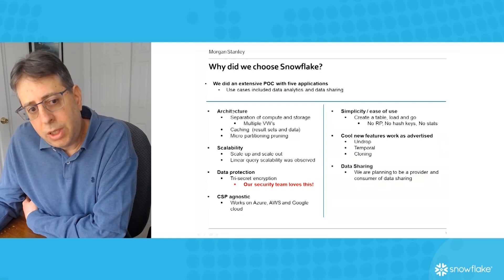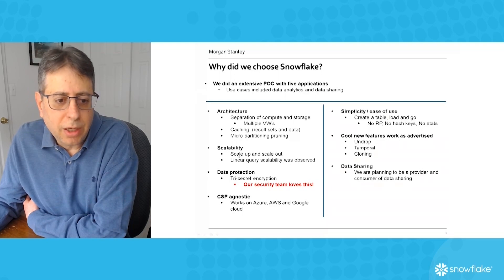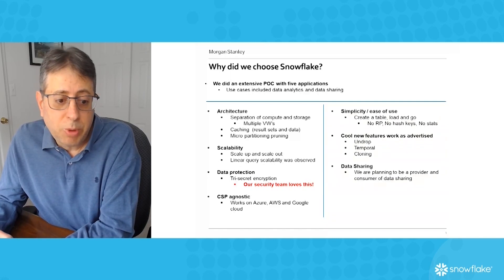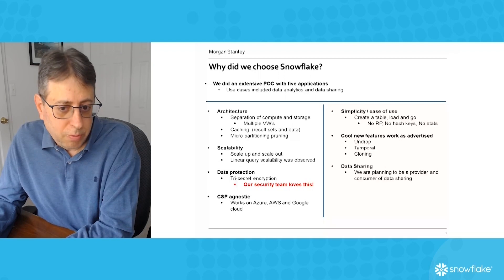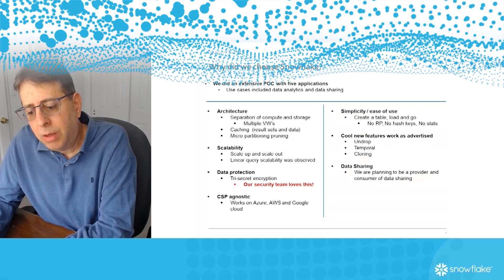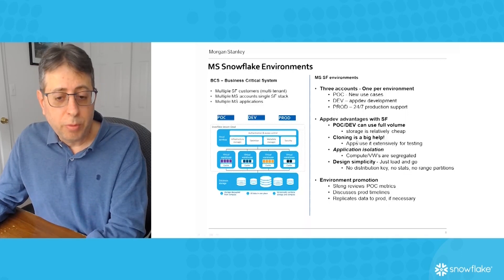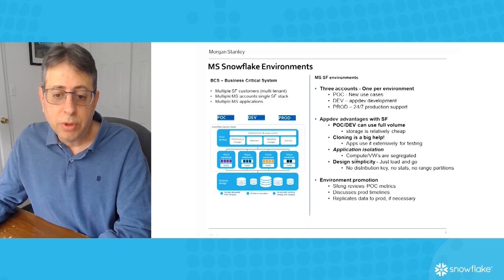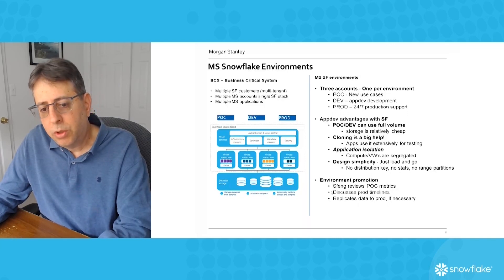How We Fast-Tracked Application Onboarding to Snowflake | Snowflake Summit 2021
From transferring historical data to modernizing data architectures and enabling all your company’s users, it can be hard to define where to start and to identify new ways to accelerate application onboarding with Snowflake. In this session, Morgan Stanley shares how they went from 0 to 60 for delivering analytics at scale with Snowflake.